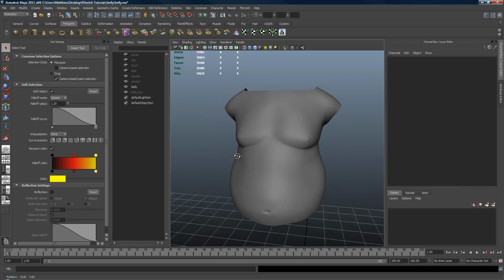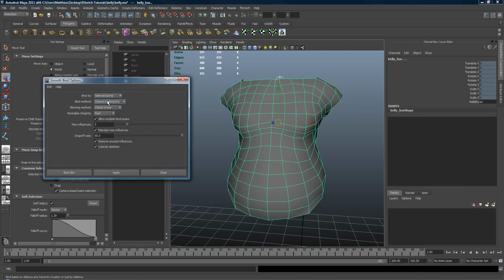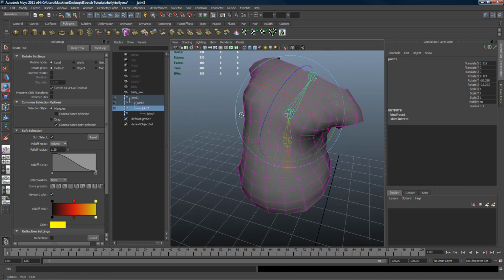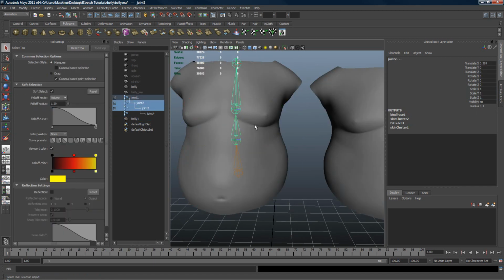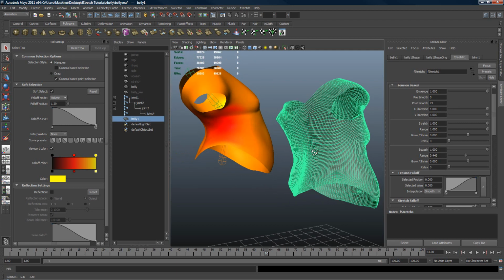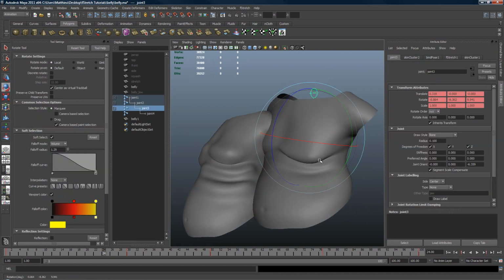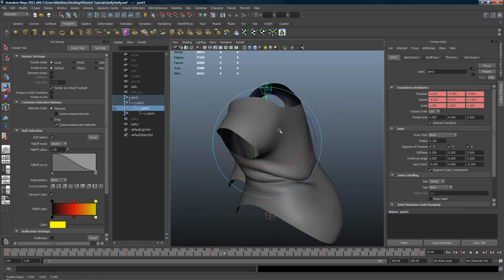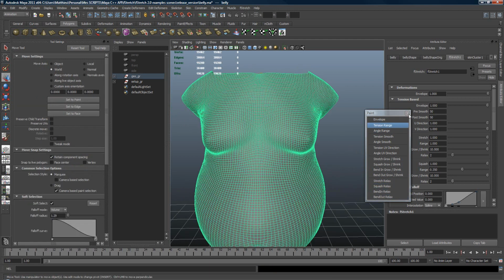fStretch 2.0 - Belly Tutorial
A little video tutorial explaining techniques for rigging a belly with the plug-in fStretch 2.0 for Autodesk Maya.

- Don't forget to always create fStretch when you are at your neutral pose.